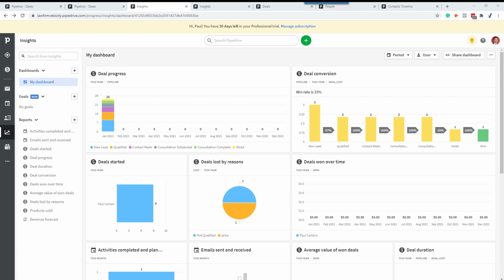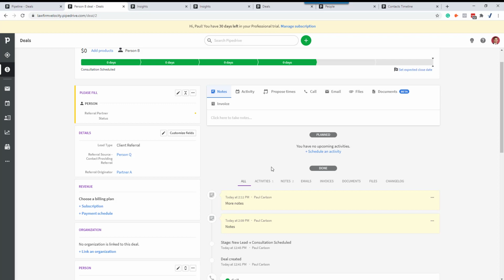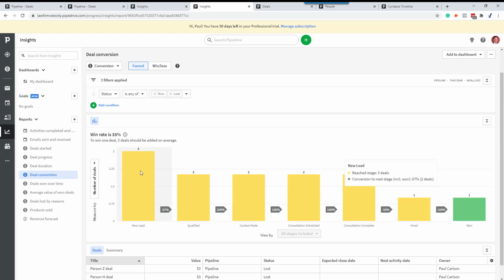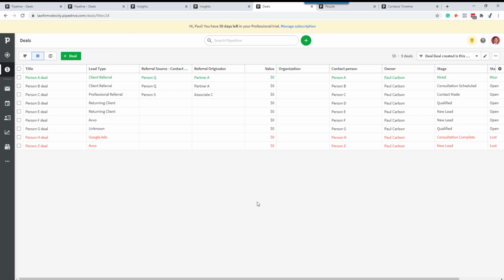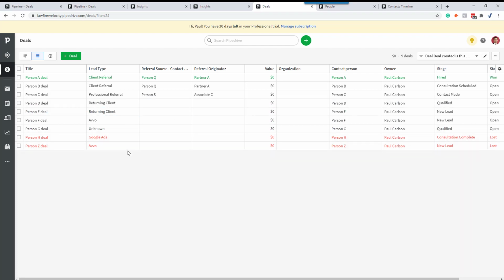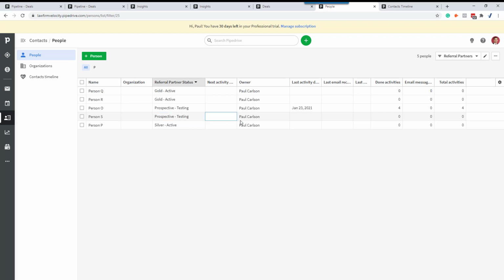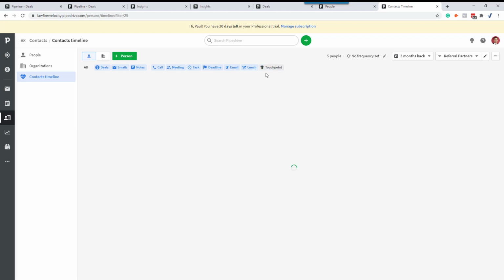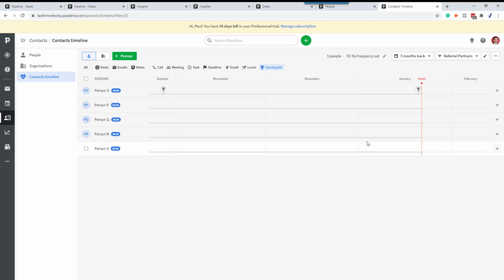Law Firm CRM - Best practices, example reports, and example dashboards